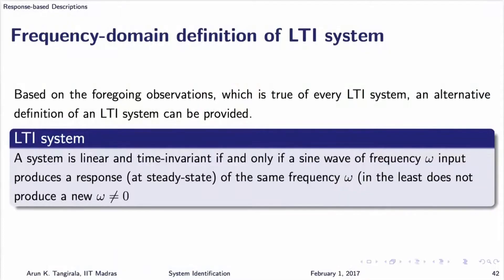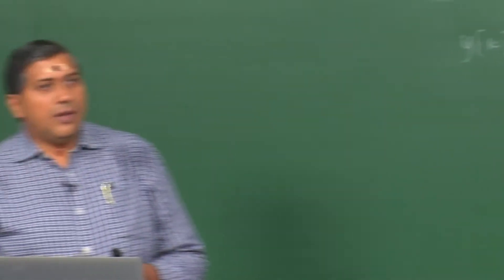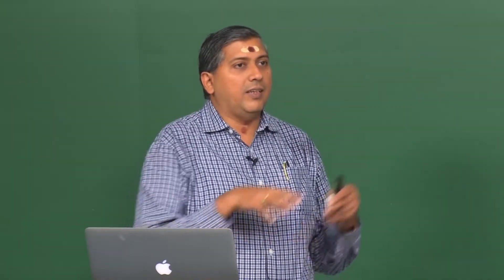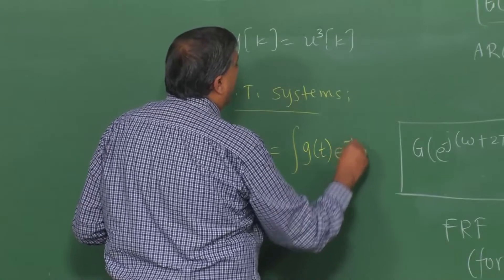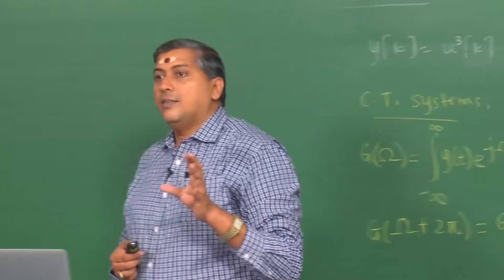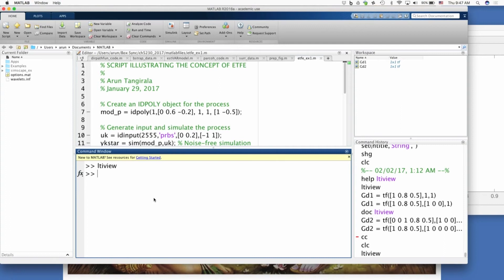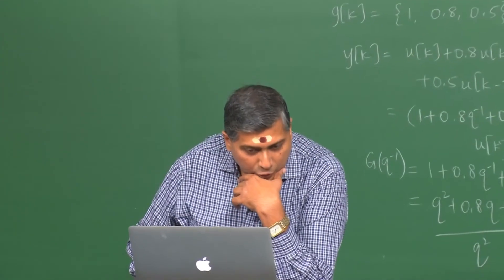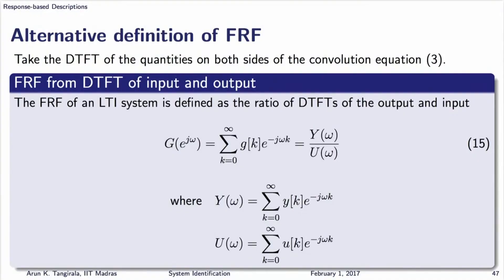Lecture 13 Part 2 – Response based Description 9